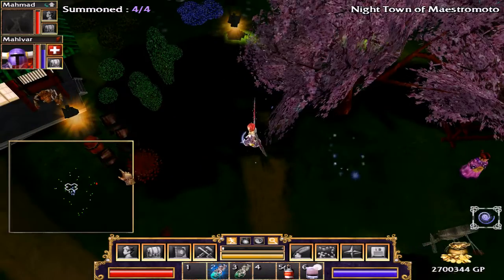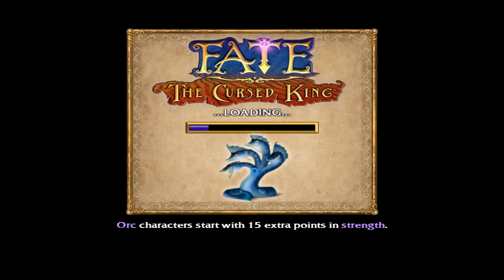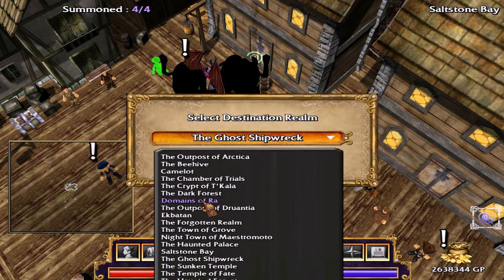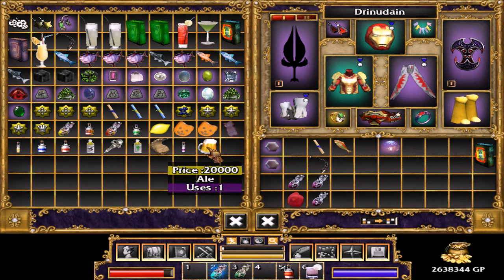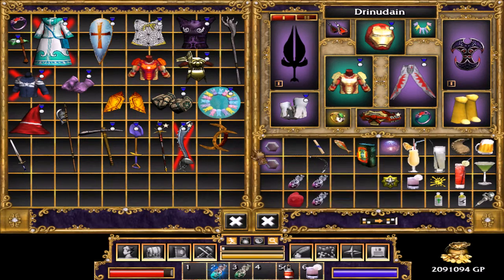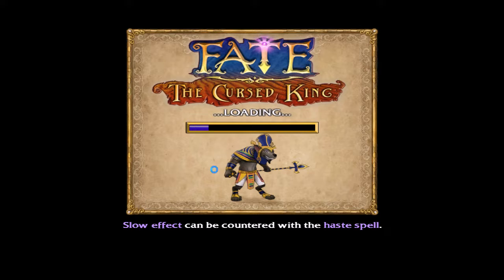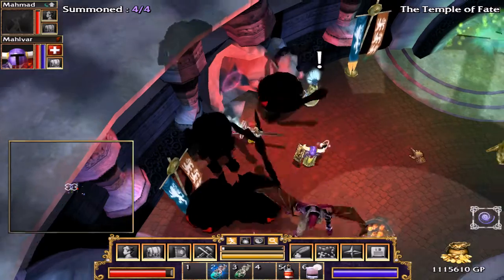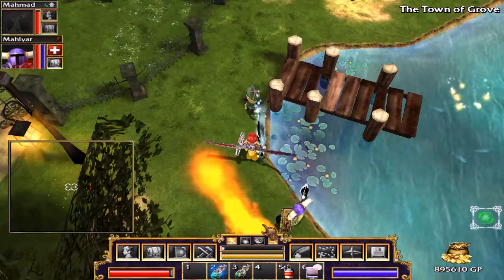Let's Play Fate: Ultimate Modpack (Part 23: Drinks on Me!)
We may be approaching the end of things to see in this modpack, so a celebratory beverage is in order.